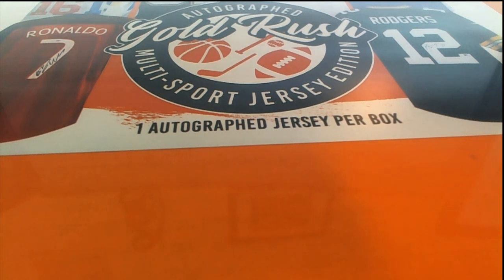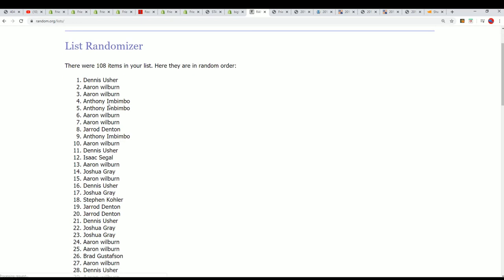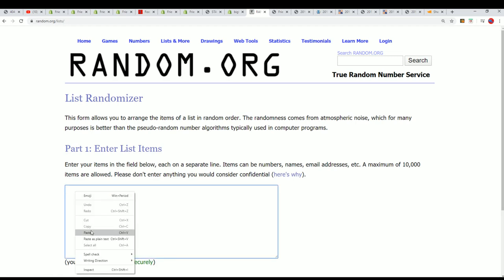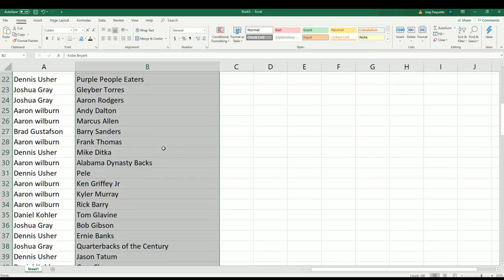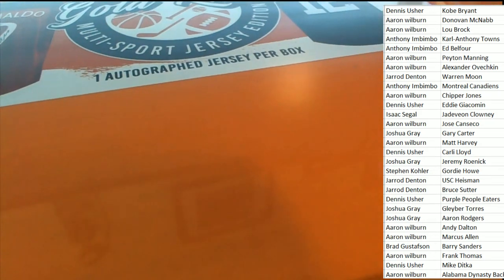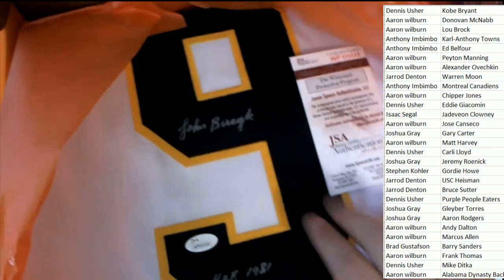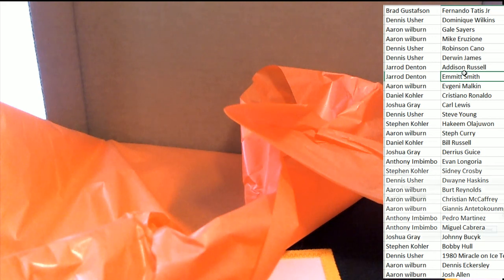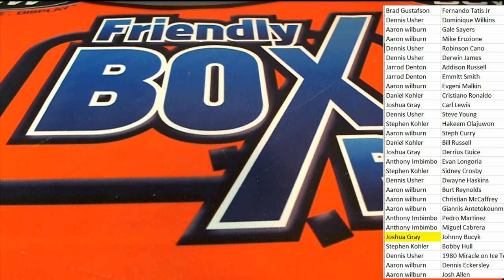2019 Gold Rush Autographed Multi-Sport Jersey Edition Box ID 19GRMULTIJERS106